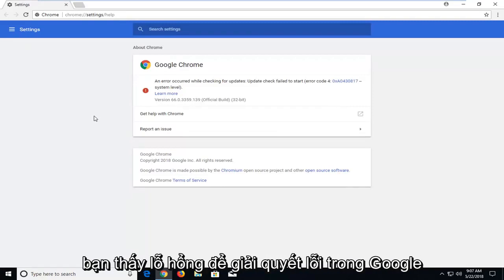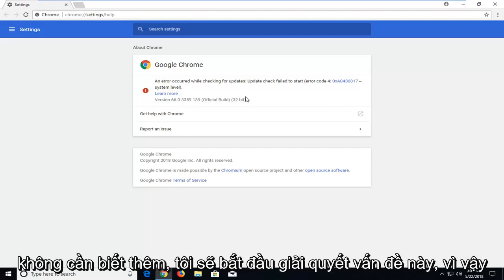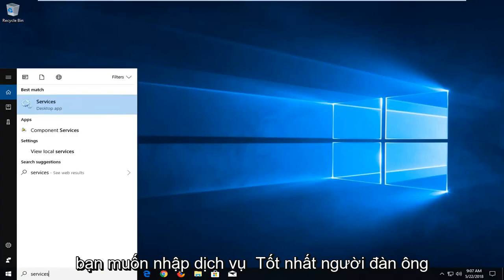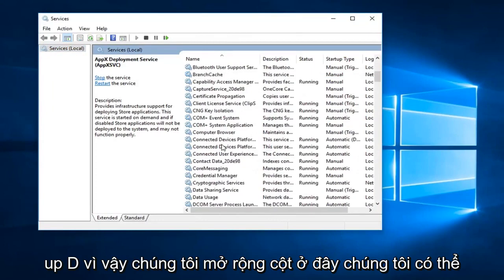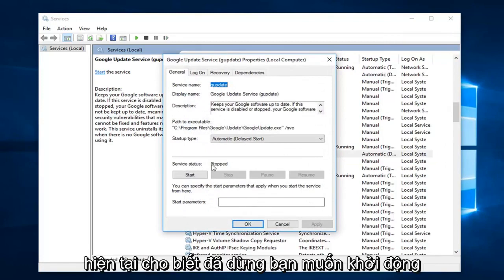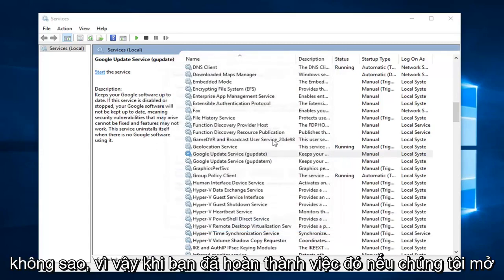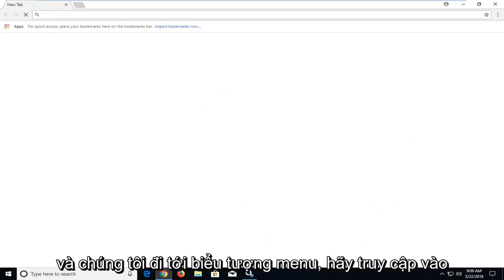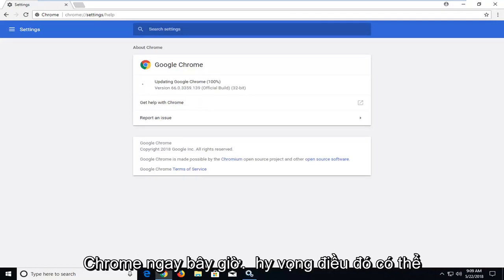Hướng dẫn sửa lỗi 4: 0x80070005 đơn giản nhất ở Chrome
Cách khắc phục mã lỗi 4: 0x80070005 - Google Chrome cấp hệ thống khi cố gắng chạy cập nhật trình duyệt thủ công.

Cập nhật không thành công (Lỗi: 4 hoặc 10) Đã xảy ra lỗi khi kiểm tra các bản cập nhật: Không thể bắt đầu kiểm tra cập nhật.